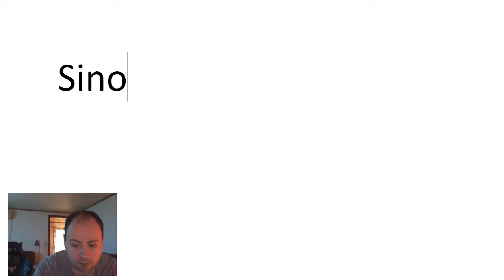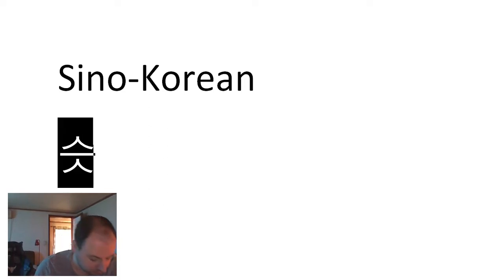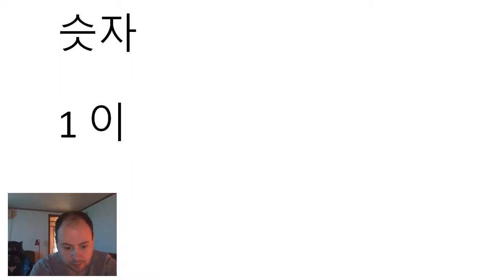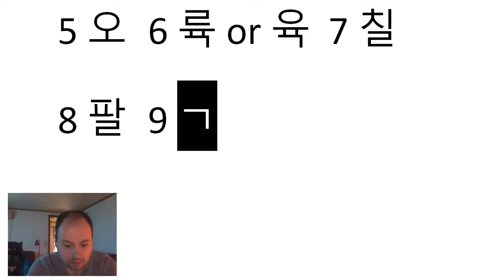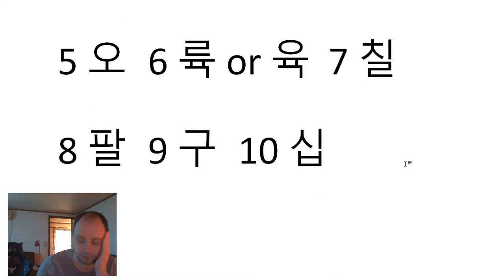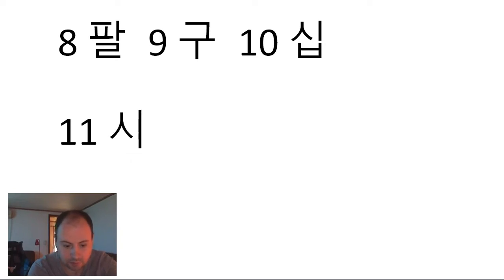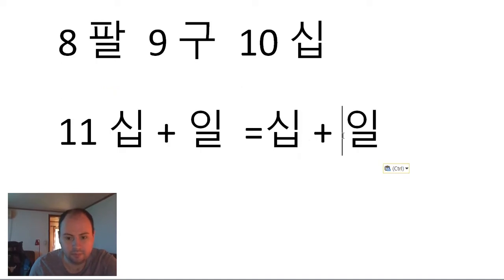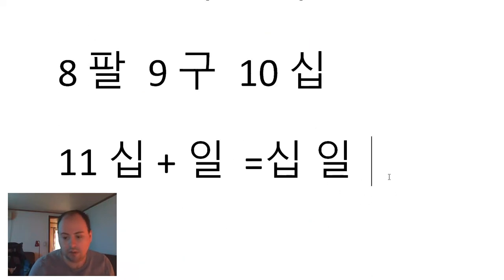Counting using Sino-Korean